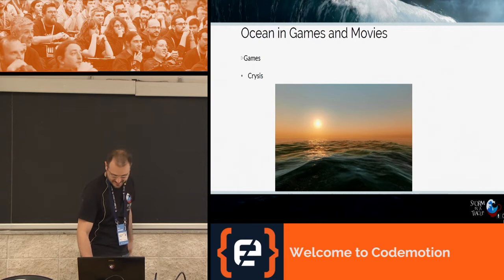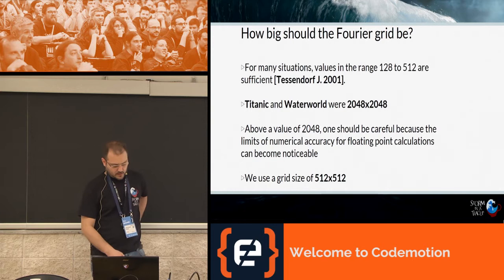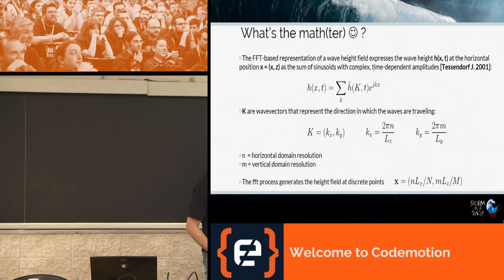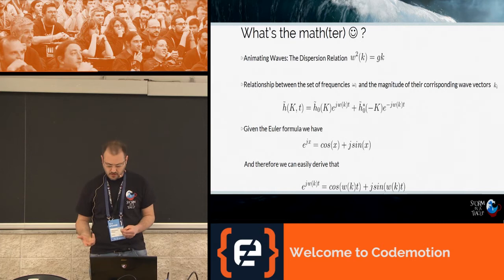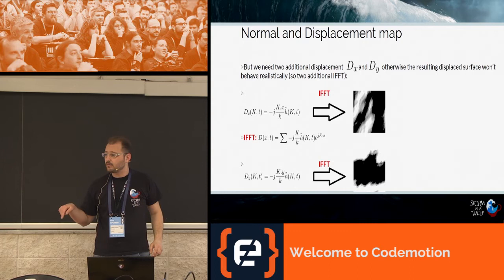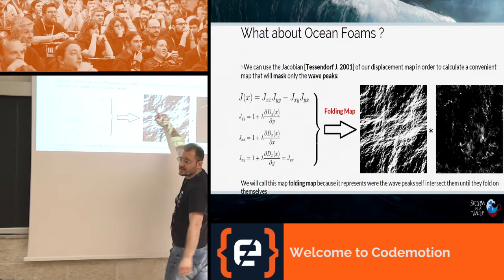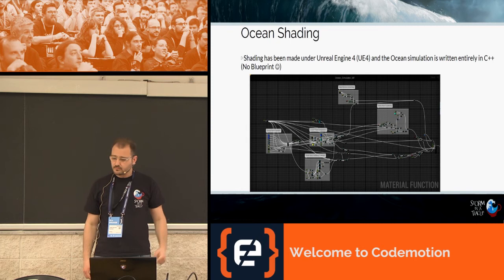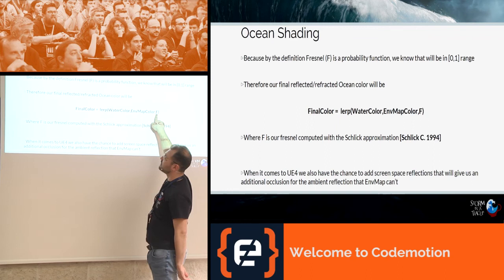An introduction to Realistic Ocean Rendering through FFT - Fabio Suriano - Codemotion Rome 2017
A widely used approach to displaying realistic FFT (Fast Fourier Transform) ocean water in today's games is presented. A similar approach has been employed in movies like Titanic and Waterworld and in games like Assassin's Creed 3 and Crysis just to name a few. In this presentation we will talk about the matematical aspects that are at the heart of this technique up to the shading aspects that will represent the visual appearance of water and also how the LOD of the water mesh is managed. A demo implemented under Unreal Engine 4 or videos will be presented to better explain such a complex topic.